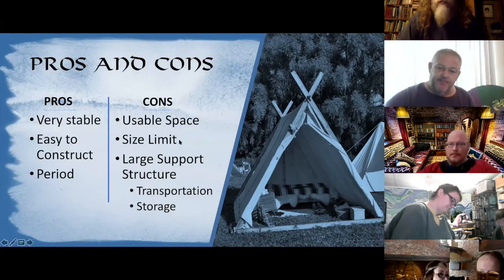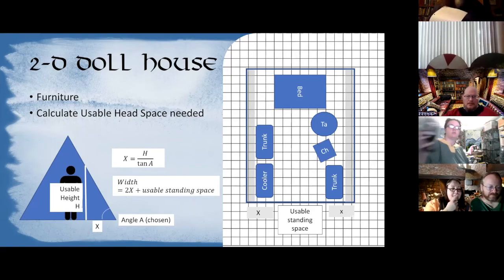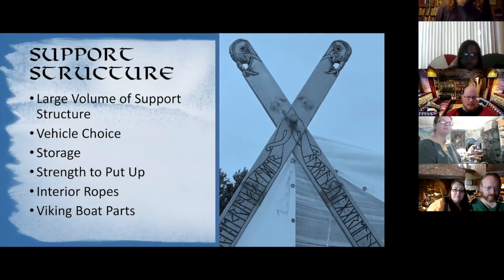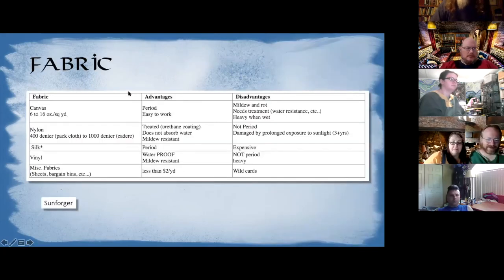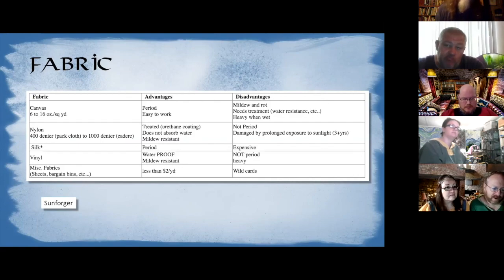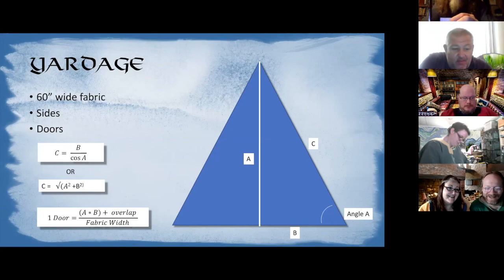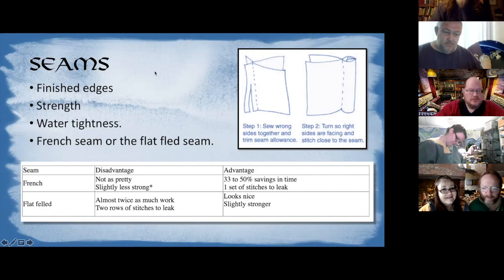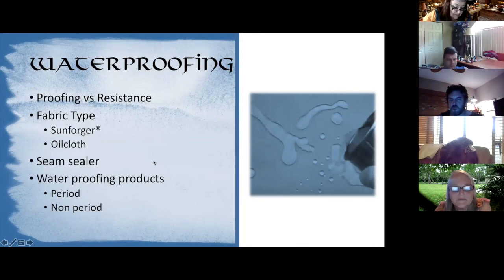So you think you want a viking tent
Sir Geoffrey Maynard of York, OL
This class will cover tent design concepts for all periods, but will focus specifically on layout and space concepts in triangular and bell shaped tents. Materials and manufacture will be covered.